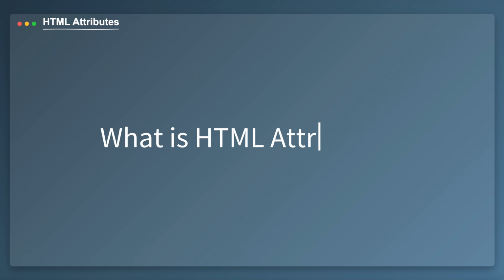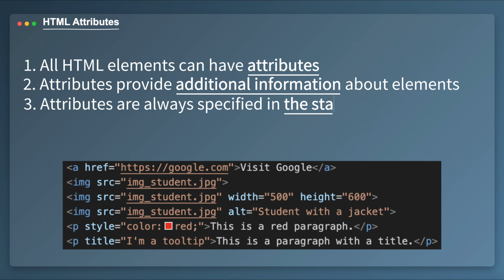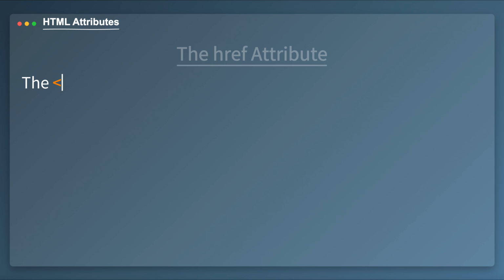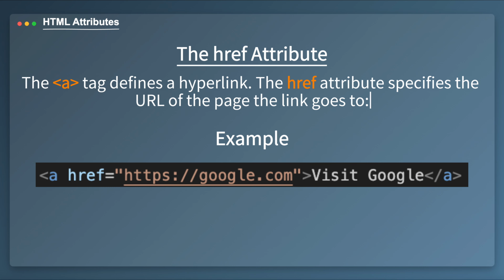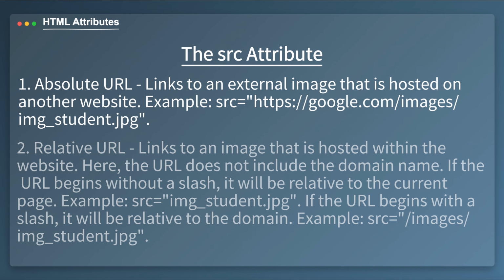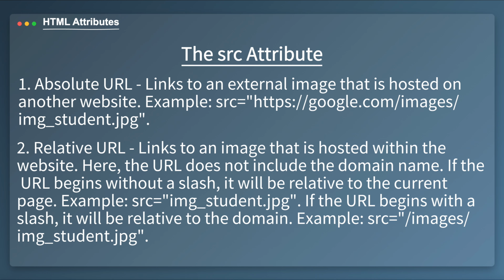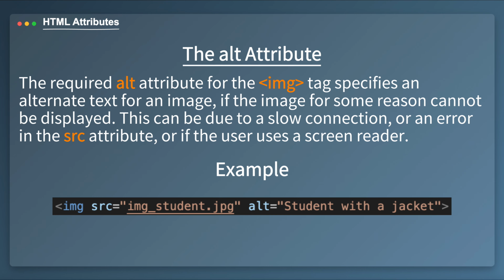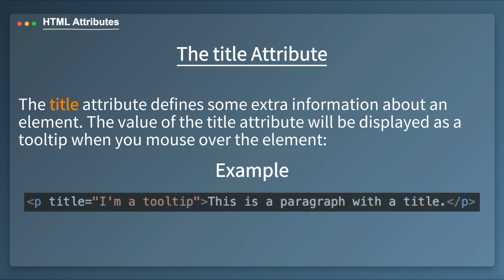HTML Attributes Explained in 2 Minutes – Beginner Tutorial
In this video, we continue the HTML Full Course for Beginners (2025) and dive into one of the most important concepts in HTML: attributes. 🚀

You’ll learn what HTML attributes are, why they are essential, and how to use them to control and customize your elements. We’ll cover practical examples like src, alt, title, width, height, and style to help you build better and more accessible web pages.

Whether you’re just starting to learn web development or want to strengthen your fundamentals, this HTML attributes tutorial will give you the knowledge you need to write clean, modern code in 2025.

What you’ll learn in this video:
✅ What are HTML attributes and how they work
✅ Using the src attribute for images
✅ The importance of the alt attribute for accessibility & SEO
✅ Adding tooltips with the title attribute
✅ Controlling dimensions with width and height
✅ Styling elements with the style attribute

⏱️ Timestamps:
00:00 ⏱ Introduction – What are HTML Attributes?
00:25 ⏱ Explained href attribute
00:41 ⏱ Explained width and height attribute
00:52 ⏱ Explained alt attribute
01:09 ⏱ Explained style attribute
01:16 ⏱ Explained title attribute
01:26 ⏱ Summary & next steps in the HTML Full Course

🔑 Keywords & Search Phrases
HTML attributes explained, HTML attributes tutorial 2025, learn HTML attributes, HTML src alt title width height style, HTML basics for beginners, web development full course, HTML coding tutorial 2025, HTML crash course attributes